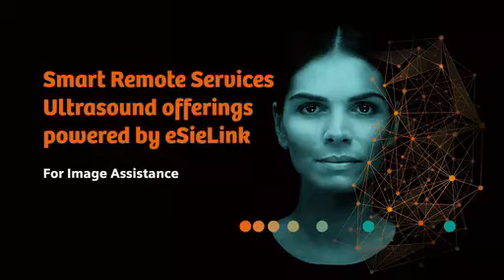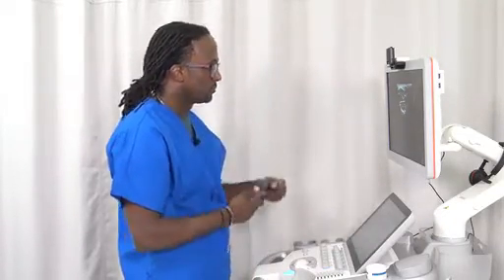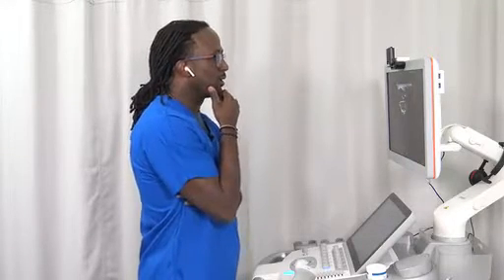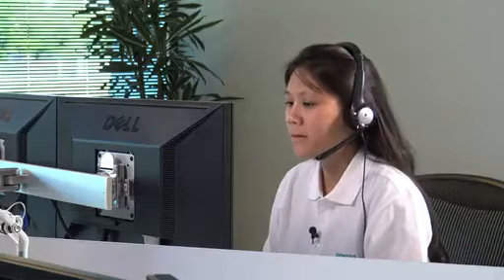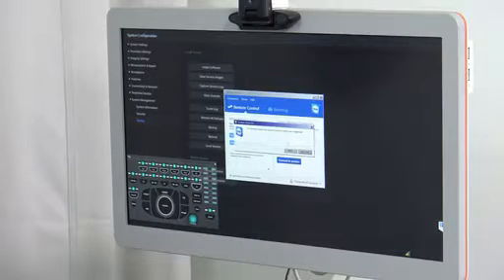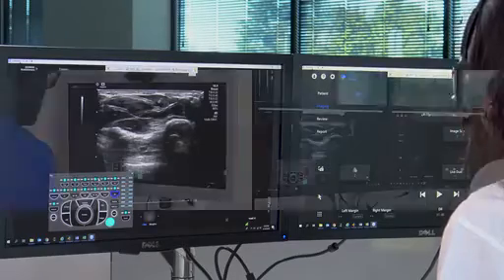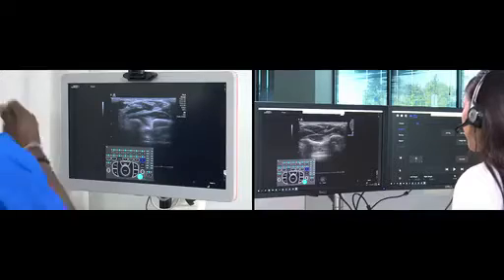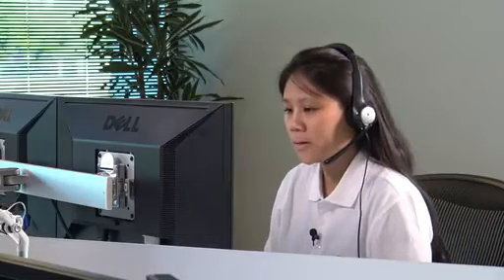Servicio remoto para clientes con ecógrafos Siemens Healthineers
Los servicios remotos inteligentes (SRS) con tecnología eSieLink, proporciona la base para conectar su sistema de ultrasonido con un equipo global de expertos técnicos y en aplicaciones de Siemens Healthineers.
Al usar una conexión de red segura, SRS permite una respuesta de servicio más rápida, soporte de aplicaciones interactivas y actualizaciones de software remotas.
Con SRS, puede estar seguro de que tiene el software del sistema más reciente y los beneficios de rendimiento que reducen el tiempo de inactividad innecesario del sistema con conectividad remota para mejorar el rendimiento y la productividad de su sistema.
LR Diagnóstico es partner de Siemens Healthineers en Andalucía, Extremadura y Gibraltar.